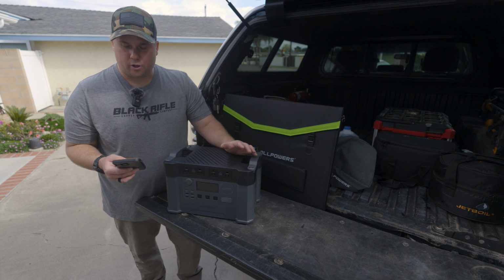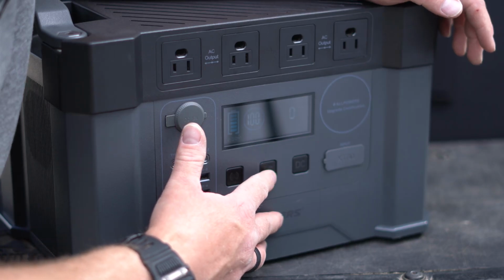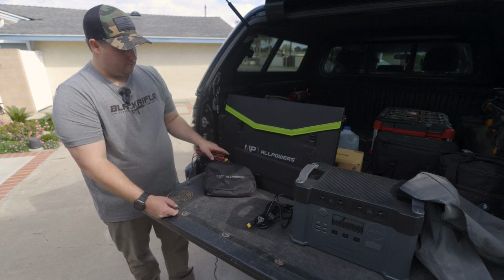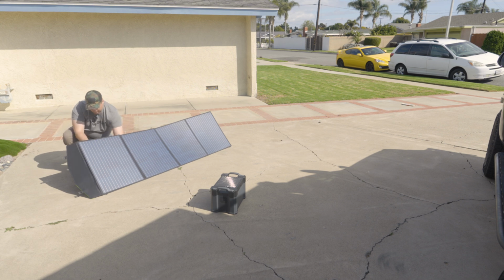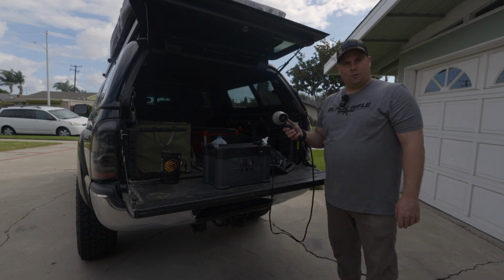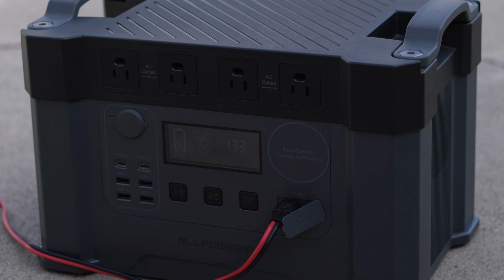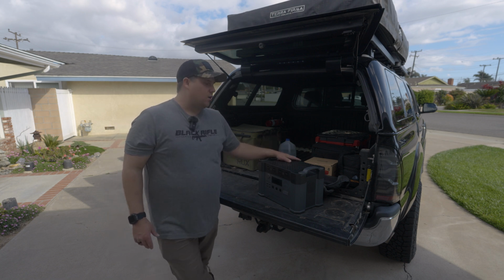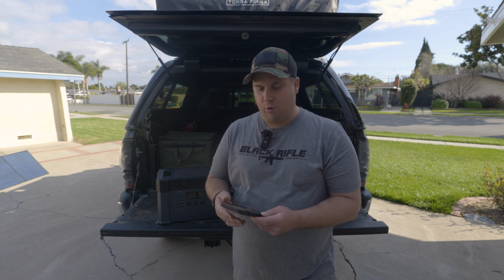POWER BANK REVIEW | All Powers S2000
Hey everyone! Today we are looking at the All Powers S2000 COMPLETE Portable Power Station Kit that comes with a powerful 2,000 watt inverter and a battery capacity of 1500 watt hours. It also comes with 2 200 watt solar panels and all the cables you need to be able to recharge this power station on the move or at camp.

👉 ALL MY FAVORITE GEAR ON AMAZON

👉 $50 OFF!!! AUCar Tacoma Head Unit (WITH CODE: EVIDENT)
👉 15%OFF!!! LASFIT Offroad Lights (WITH CODE: ALPINE15)
👉 10%OFF!!! Wuben Tactical Flashlights (WITH CODE: Alpine)
👉 20%OFF!!! ROPHIE PORTABLE SOLAR (CODE shaun020 SAVES 20%)